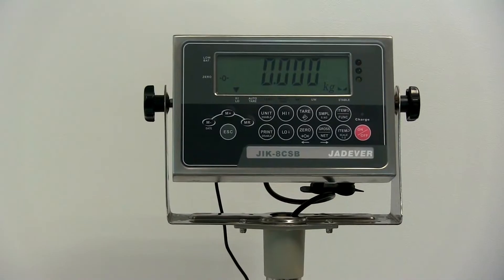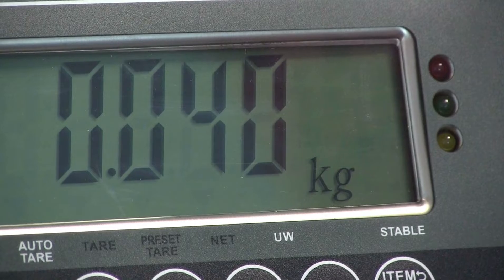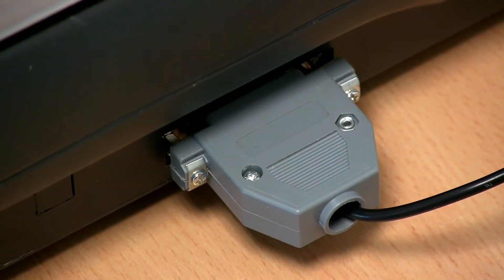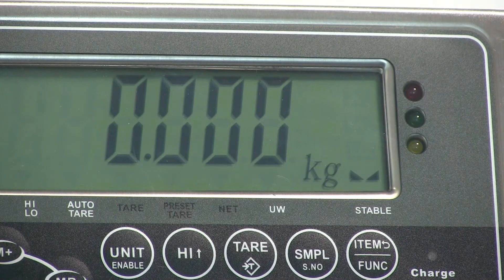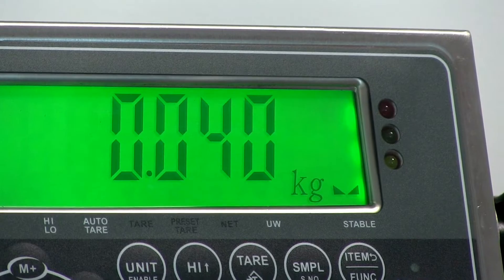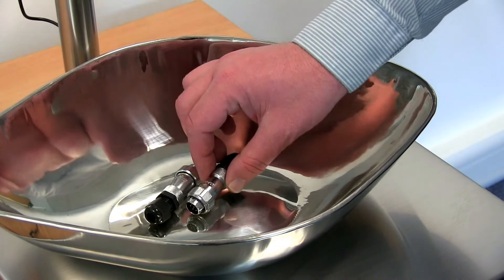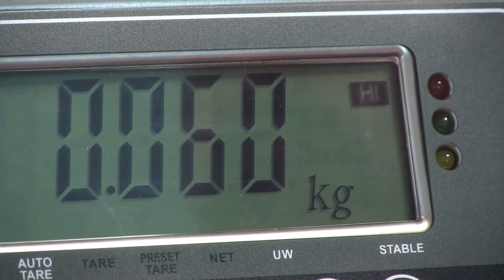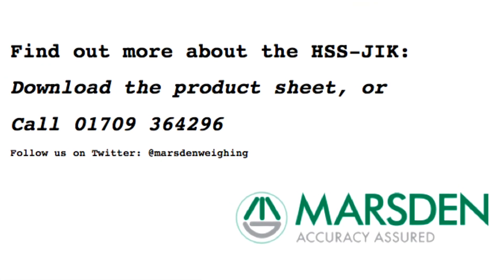Marsden HSS-JIK Bench Scale: Tried & Tested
The HSS-JIK is an IP67-rated checking weighing, counting and general purpose bench scale. Its high IP rating means it'll handle damp conditions, and can be washed down too.

Plus, a range of capacities and  base sizes make it perfect for most industrial uses.

Watch this video to see how the HSS-JIK works, and how weighing data can be transferred instantly to a spreadsheet.

and searching for HSS-JIK.